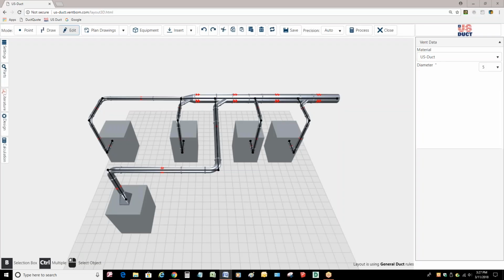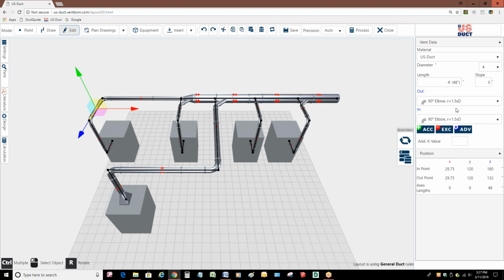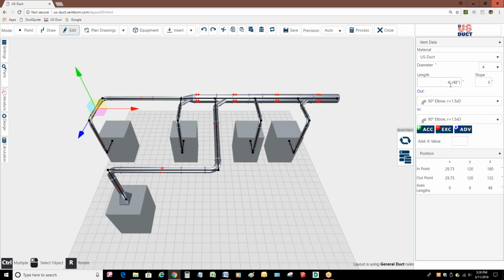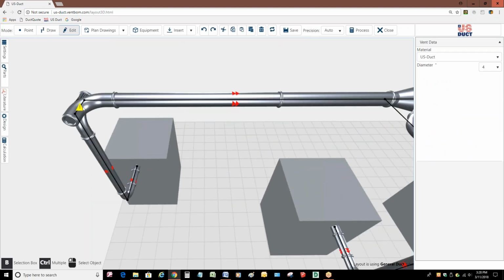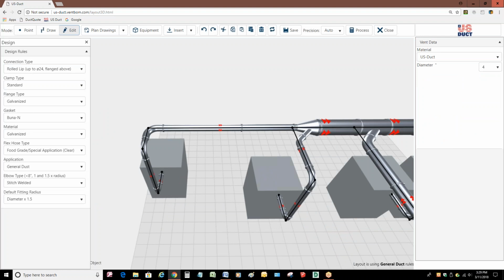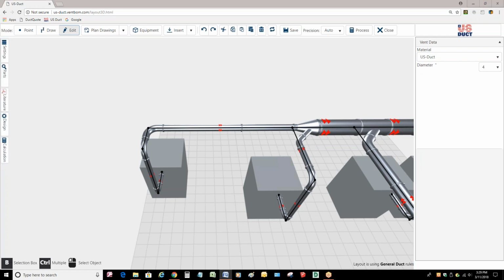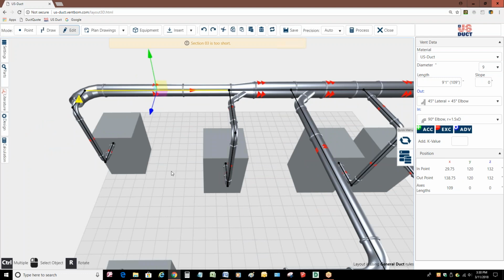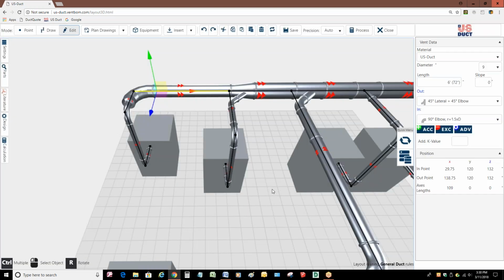DuctQuote Training 12 Edit the Layout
Advanced: 12. Edit your layout
As we mentioned in the last segment you can edit many parts of your layout using the Edit mode (top left) and selecting a section or sections.
This includes the following:
 Duct Diameter   Section Length  Fittings In and Out (seen last segment)
Diameter – This is entered in inches if you selected Standard IP in the Settings tab, and mm if you selected Metric SI in the Settings tab.  You are MANUALLY setting the diameter.  Our recommendation is to use DuctQuote Calculation functionality which is designed to ensure ductwork is sized for proper air velocity and volume.
Length – This is entered in inches (or feet) if you selected Standard IP in the Settings tab, and mm if you selected Metric SI in the Settings tab.  This allows you to Manually set the length of any segment.  If you set the segment too short for the selected fitting(s), DuctQuote will warn you.

We can also edit the layout by using the Design tab (far left).  The settings on the Design Tab impact the ENTIRE LAYOUT, while the Edit mode impacts only the selected section(s).

Here is a trick to select a large area.  If you hold the CTRL key down and click on the same section twice, DuctQuote will select that section and ALL SECTIONS CONNECTED TO IT.

Let’s do some editing.
 Open the 4 drop layout you used in the previous segment on Accessories and Fittings.
 Select the inlet section of the trunk, Set the Diameter to 8”, and the length to 60”
 Have the system shift UPSTREAM to avoid moving the rest of the layout.
 Note you now have a reducing branch.
Select the next section of the trunk (between machine 1 and 2)
 Set the diameter to 9”
Now select the outlet section (after machine 4)
 Set the Diameter to 16”, and the length to 8”
 NOTE the warning the section is too short
 Click the Fix button to allow DuctQuote to make the section “Just long enough”
  Selecting Downstream allows the fix without moving the entire layout.
 Make the length 6 feet
 Save your layout
You should take some time and use these editing functions as you get more comfortable with drawing your layouts.  Watch the next segment to learn how you can take a floor plan or drawing, import it in to DuctQuote (on your layout) and use it to draw directly to that floor plan.
To prepare for the next segment you will need to download the example floor plan.